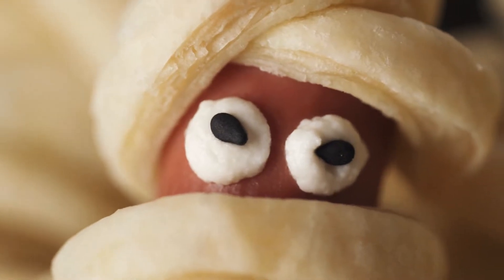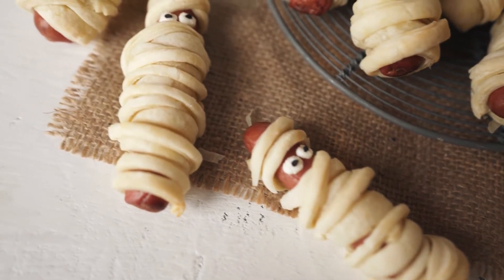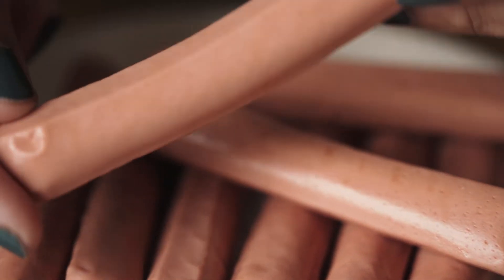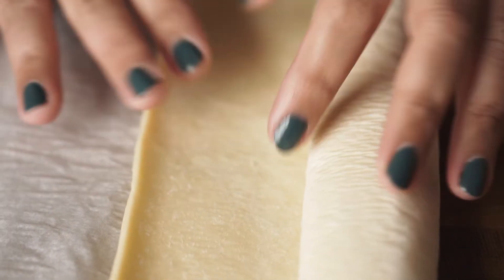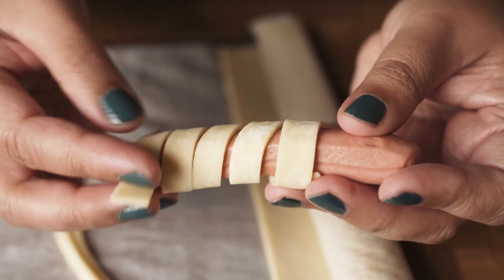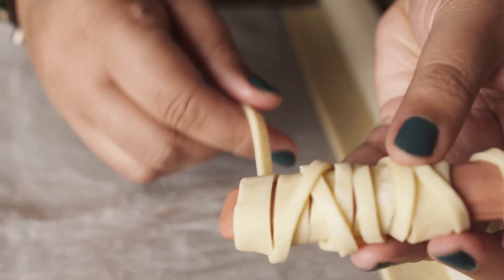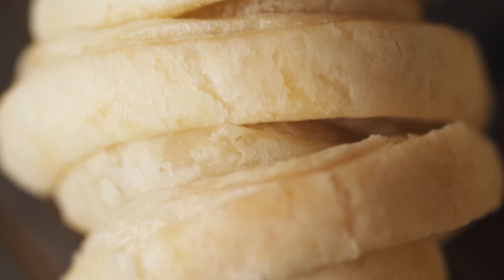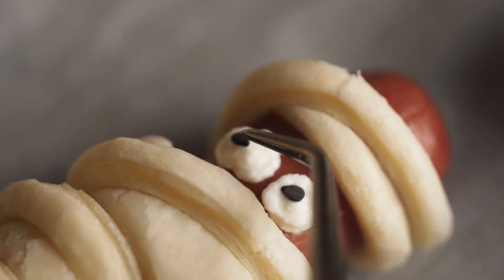Cheapest & Easiest Halloween Treat | 2-Ingredient Hot Dog Mummies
It's time for some fun and extremely easy and cheap finger food recipe! Well if we can even call this a recipe. Today I'm showing how to make 2 ingredient hot dog mummies!

GEAR:
Kitchen tools I love to use
My favourite Asian ingredients